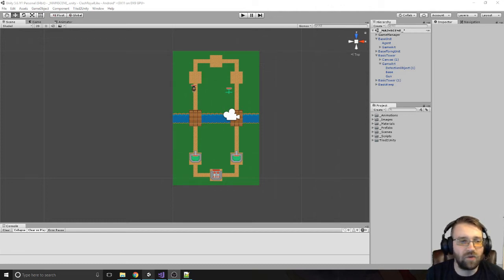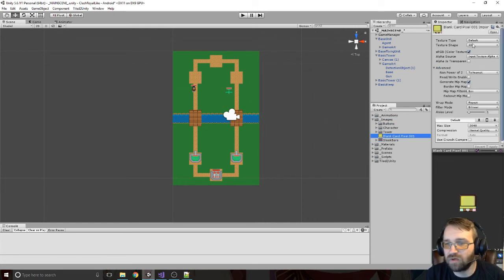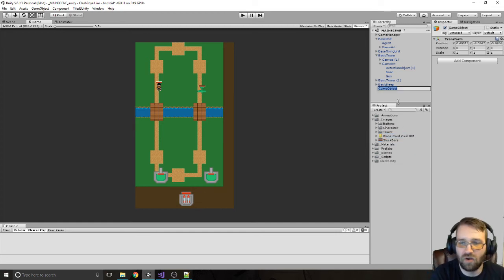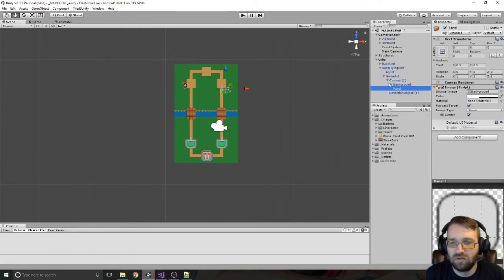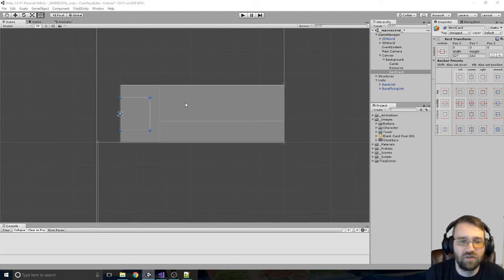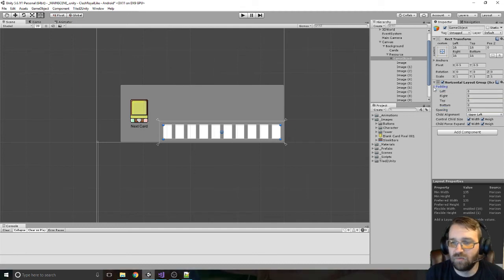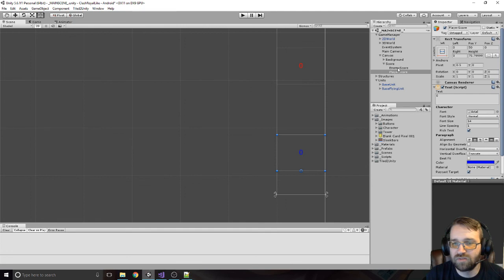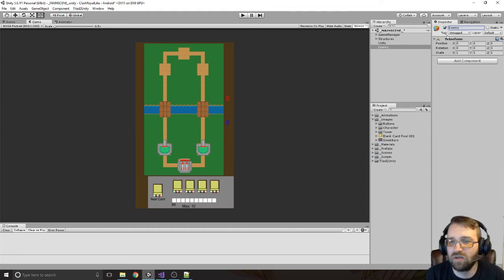Let's Make a Clash Royale Like Game - UI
Here is my next part of my Let's Make a Clash Royale Like Game. In this video we will be setting up the UI for the game.